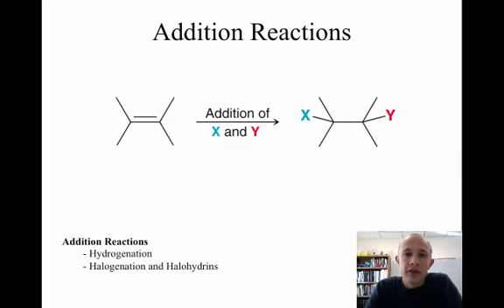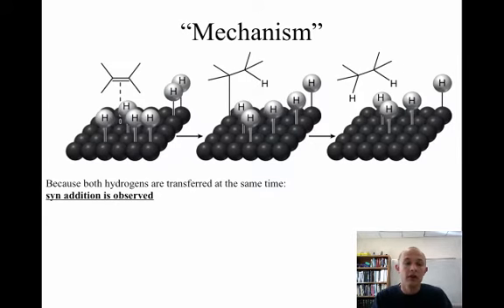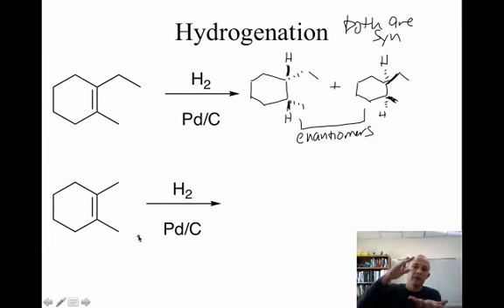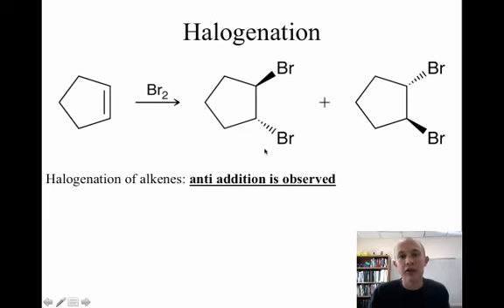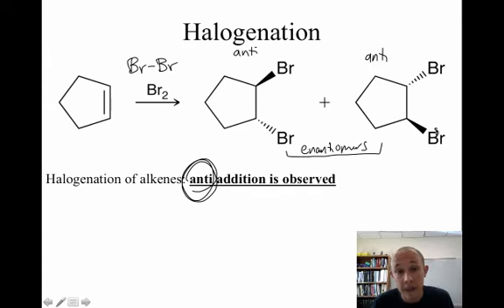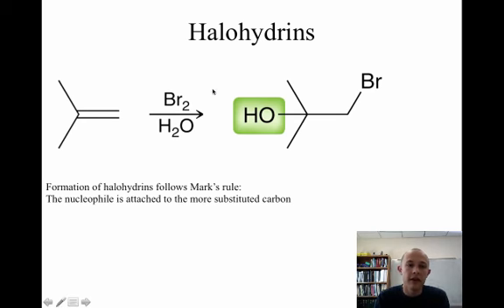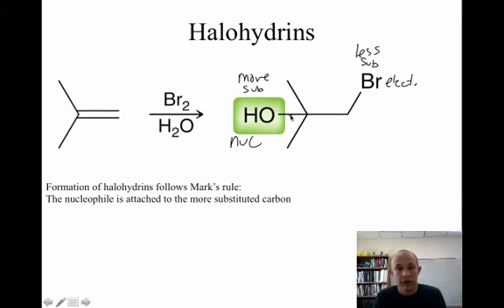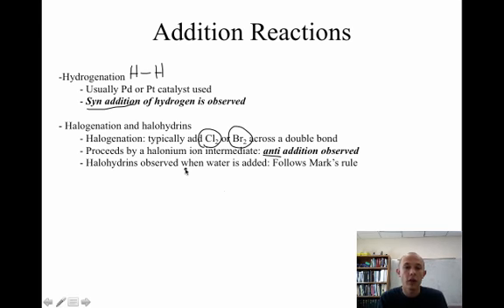9.4-Hydrogenation and Halogenation